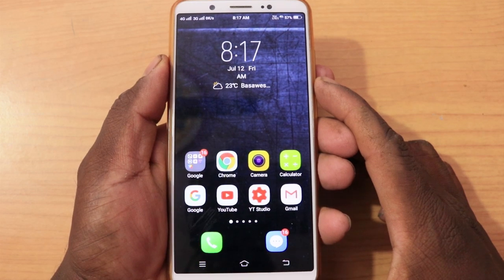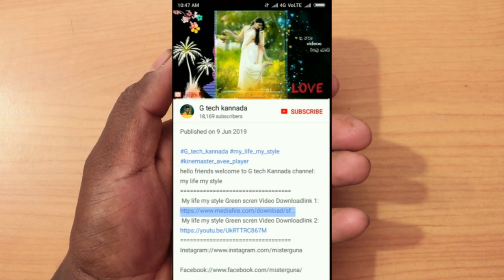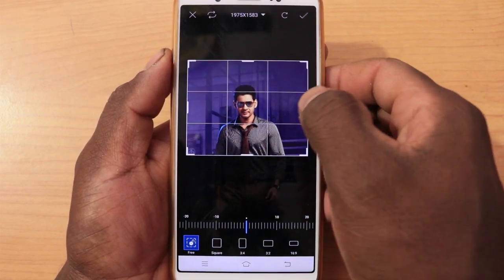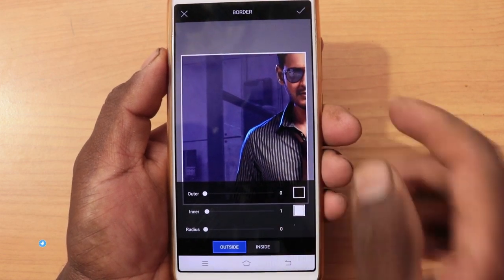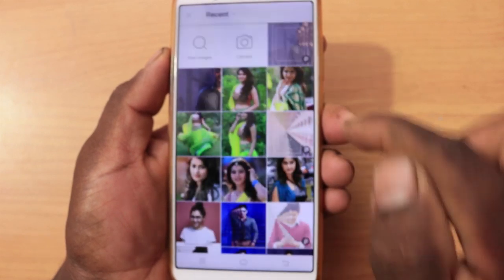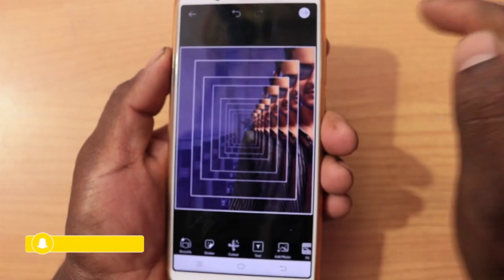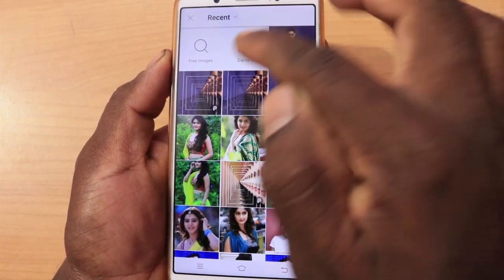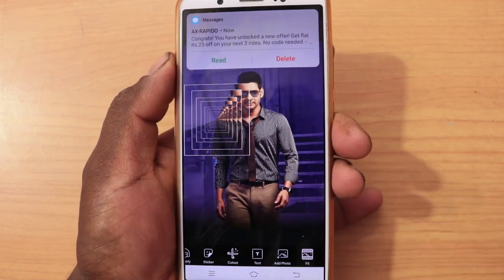picsart photo editing 3D photo frame photo making in kannada tutorials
hello friends welcome to G tech Kannada